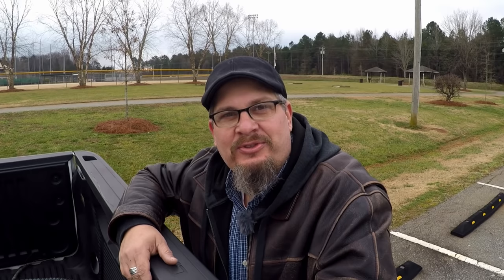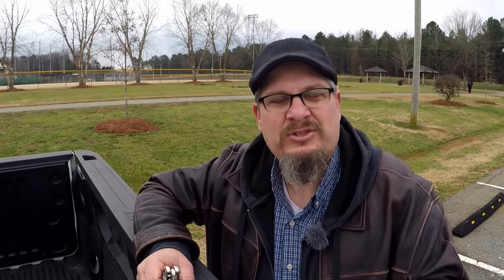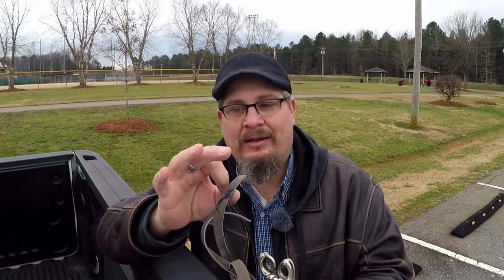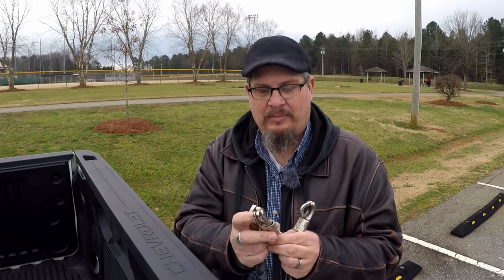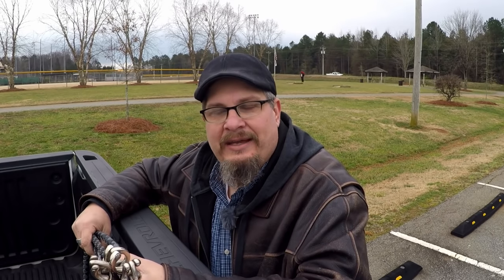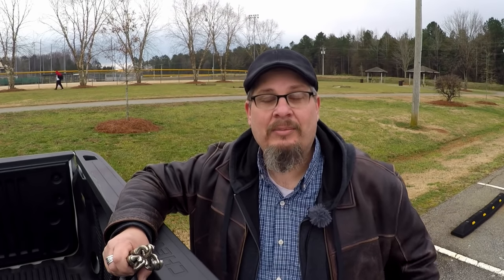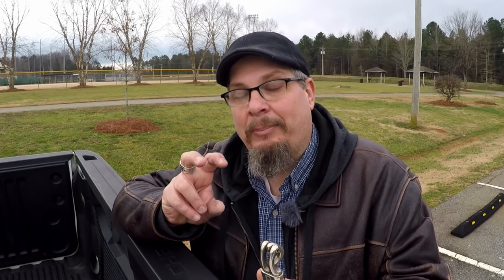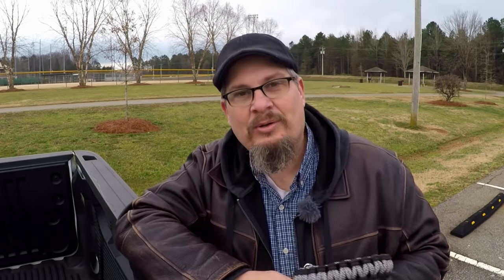The Get Back Whip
What is that rope thing on your bike? Its a Getback Whip. to find out more watch this video!!